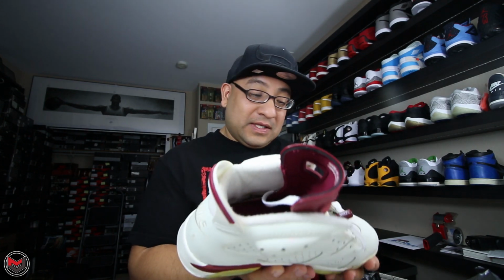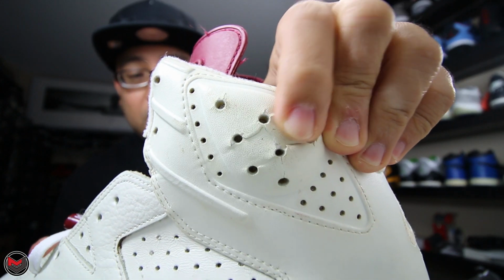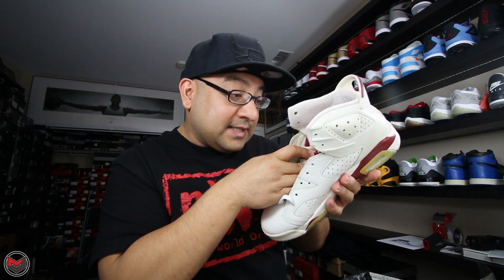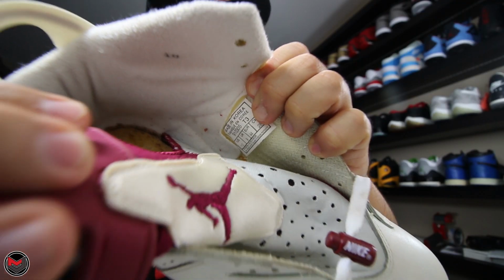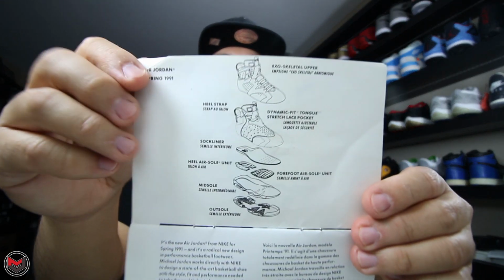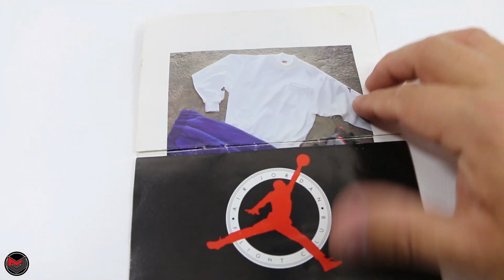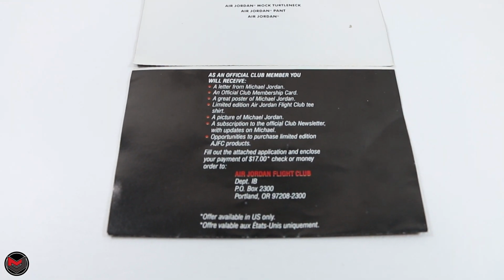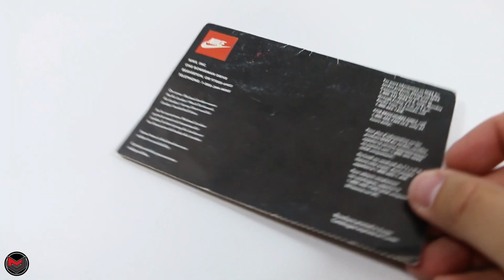I Was Gifted Air Jordans From 1991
An awesome pair of original Air Jordans from 1991 has made it to the vault!